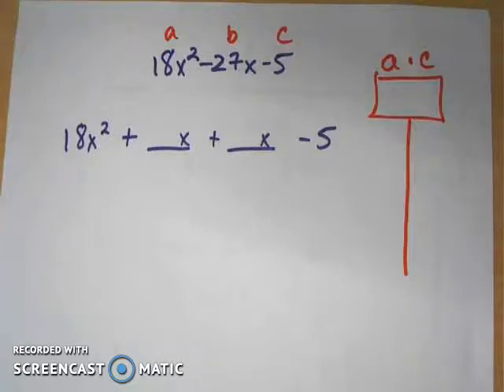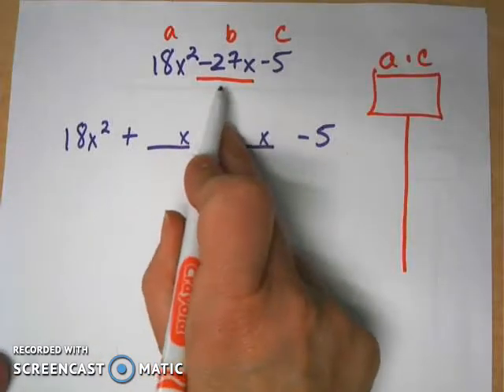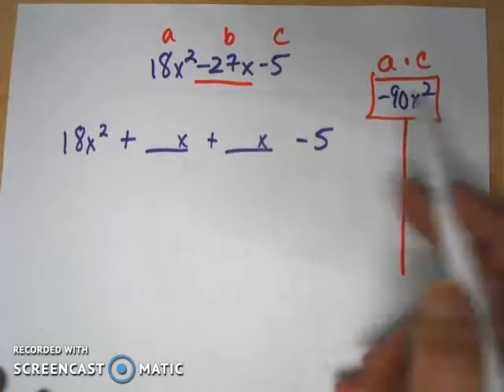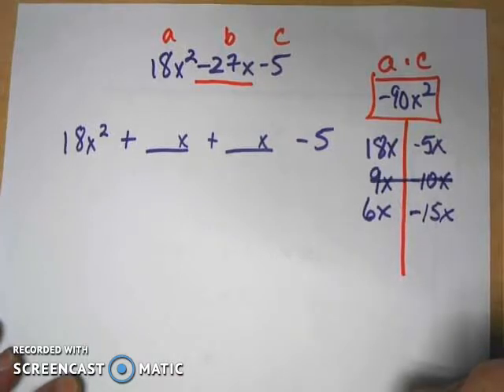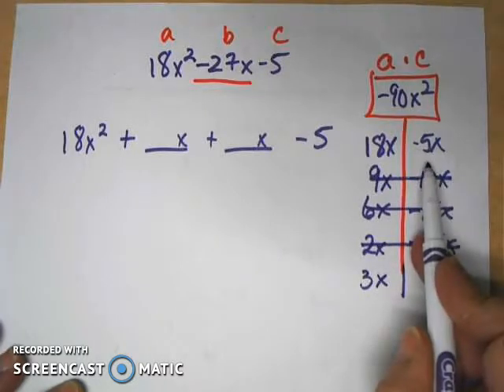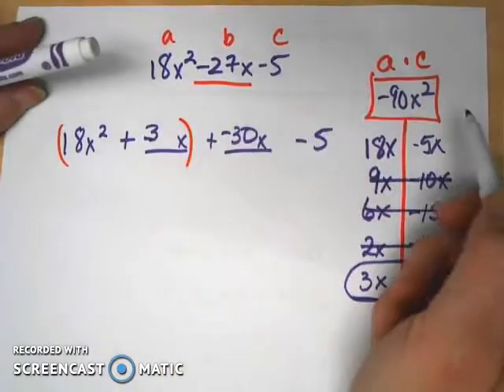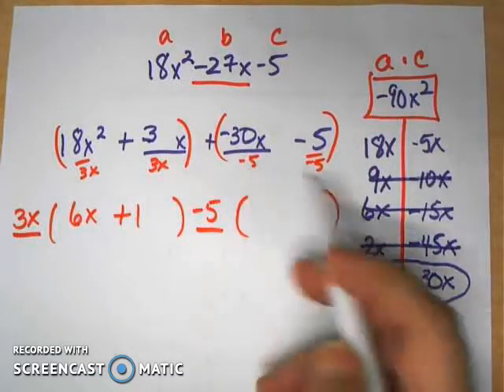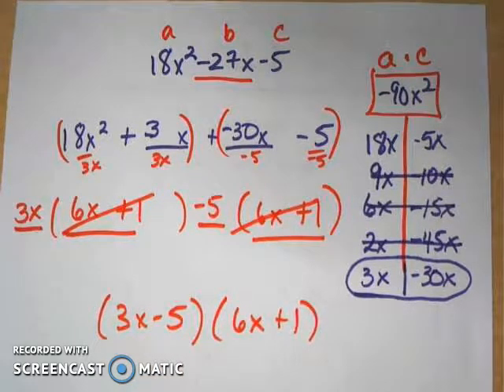Factor a Quadratic by Grouping